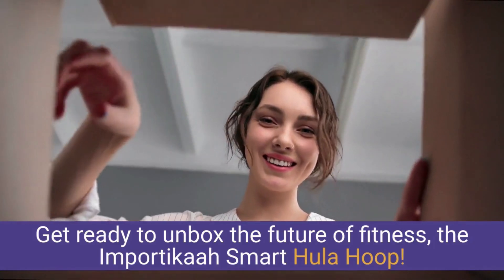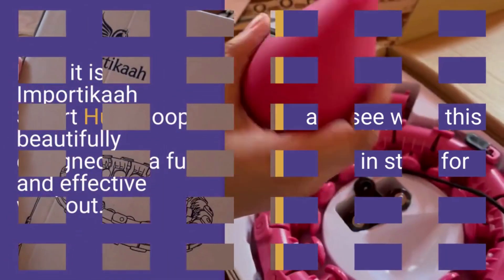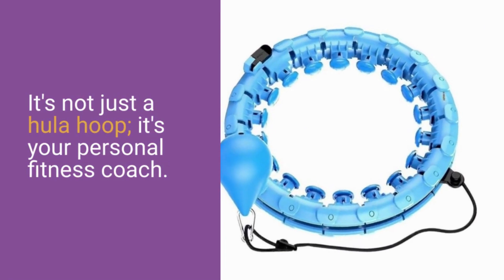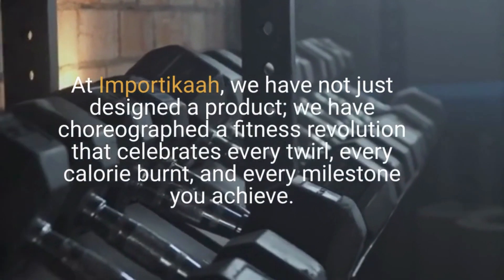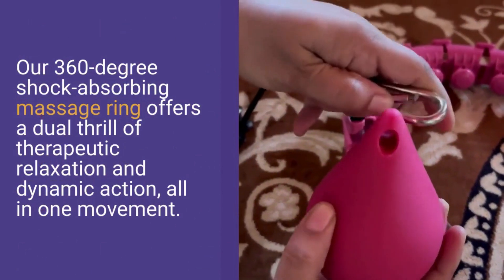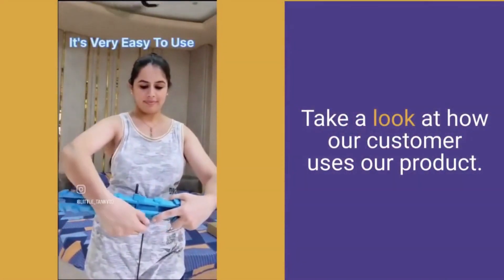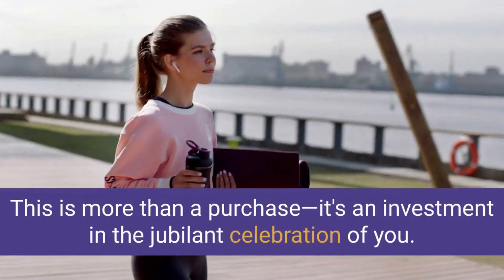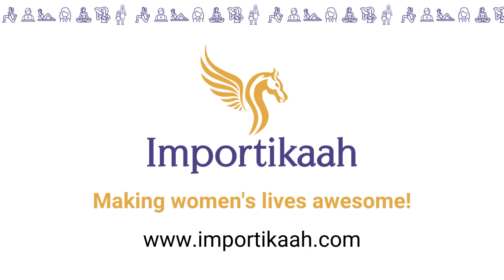Introducing Smart Hula Hoop by Importikaah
Get ready to unbox the future of fitness, the Importikaah Smart Hula Hoop!
Let's dive right in and see what this incredible product has in store for you!

The Importikaah Smart Hula Hoop is beautifully designed for a fun and effective workout.
It's not just a hula hoop; it's your personal fitness coach.

Ready to elevate your fitness game? Visit us at [Website URL] to get your Importikaah Smart Hula Hoop today!